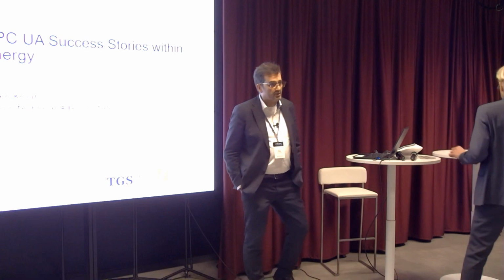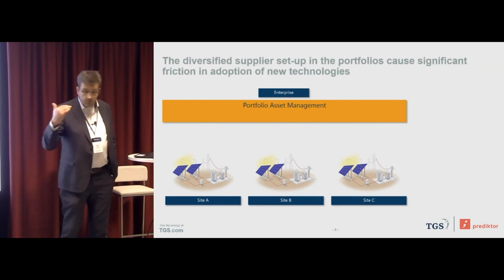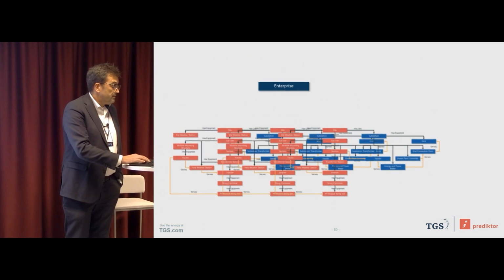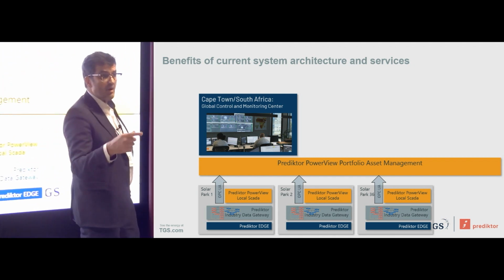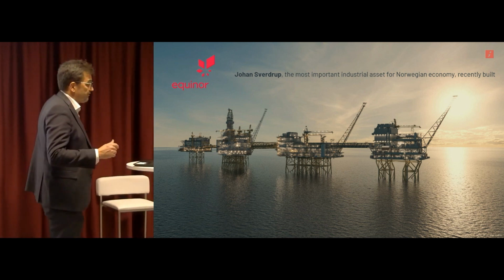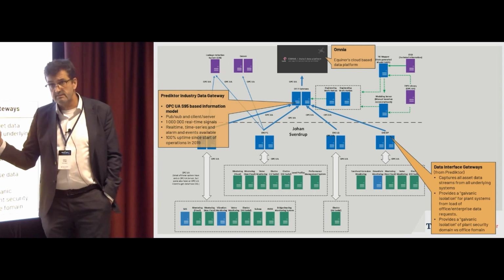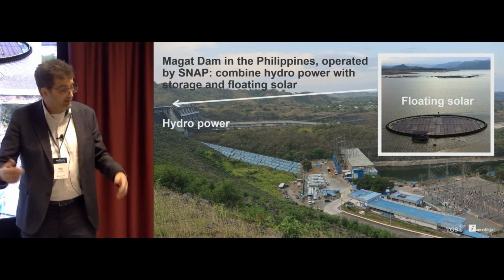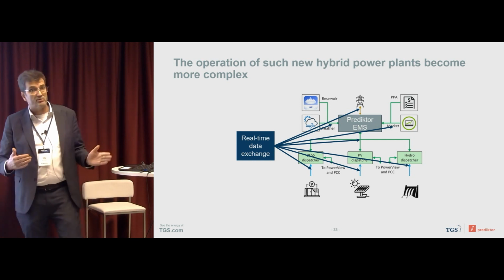4 success stories within 4 different energy generation domains HydroPower/Wind/Solar/Oil&Gas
OPC Day Finland 2023, 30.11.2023
4 success stories within 4 different energy generation domains HydroPower/Wind/Solar/Oil&Gas
Espen Krogh, TGS Prediktor

OPC Day Finland 2023 (organized by Finnish Society of Automation, OPC Committee), with the theme "Interoperability for Wider Range of Applications" as a Live Event on November 30th, 2023  @ Nokia Arena (Paidia), Tampere, Finland.

The OPC Day Finland 2023 gathered experts that develope and use OPC UA (IEC 62541) together once a year to represent the latest achievements in industry. The invited speakers from the OPC Foundation, VDMA and leading companies that have taken advantage of OPC UA in their solutions explained where the standard is going and what has been accomplished so far.

OPC UA is Open Platform Communications, Unified Architecture, a standard technology that enables secure and reliable, platform independent interoperability in industrial automation and other industries.

Earlier OPC Day Finland presentations and videos:

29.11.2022 OPC Day Finland 2022 -  OPC UA extends to field and cloud

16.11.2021 OPC Day Finland 2021 Virtual Event - Success Stories with OPC UA

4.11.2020  OPC Day Finland 2020 Virtual Event   -OPC UA in Finland – Experiences and Use Cases from Finland

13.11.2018 OPC Day Finland 2018 - OPC UA Getting Real and Real-Time

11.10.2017 OPC Day Finland 2017 - Enabling Smart Manufacturing with Standard Communications

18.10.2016 OPC Day Finland 2016 - Towards IoT platform economy with OPC UA